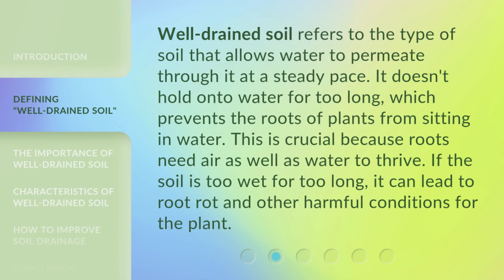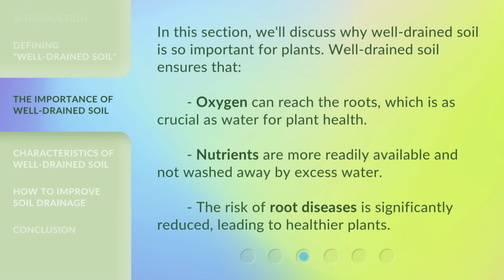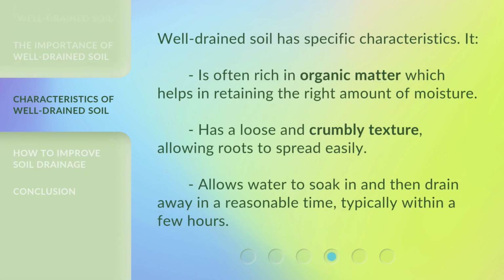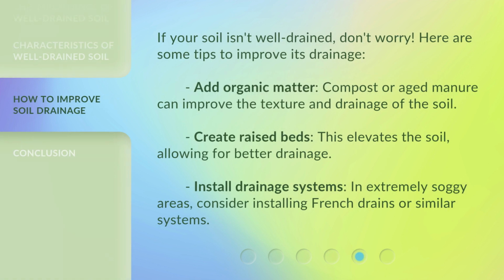Understanding "Well-Drained Soil": A Guide for Gardeners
Unearthing the Secrets of Well-Drained Soil: A Gardener's Guide • Discover the essential tips and tricks for achieving optimal well-drained soil in your garden. Join us as we dig deep into the science and art of creating the perfect foundation for healthy plant growth. From understanding soil composition to implementing effective drainage techniques, this comprehensive guide is a must-watch for every aspiring gardener.

00:00 • Introduction - Understanding "Well-Drained Soil": A Guide for Gardeners
00:32 • Defining "Well-Drained Soil"
01:00 • The Importance of Well-Drained Soil
01:28 • Characteristics of Well-Drained Soil
01:52 • How to Improve Soil Drainage